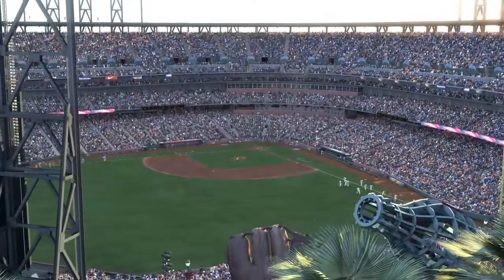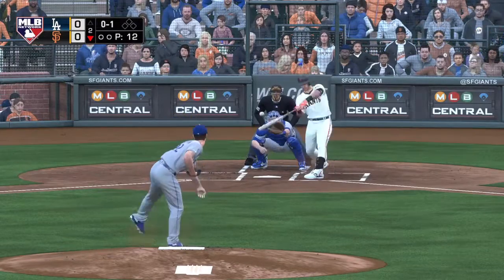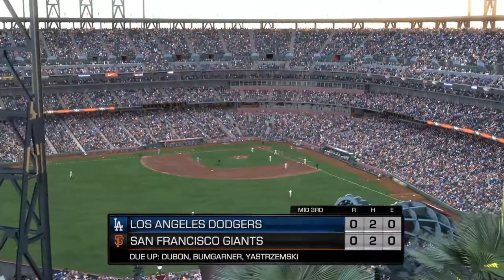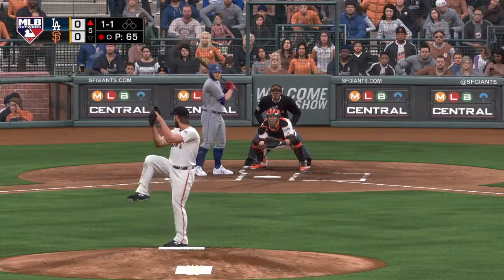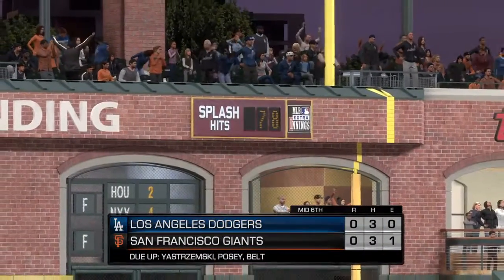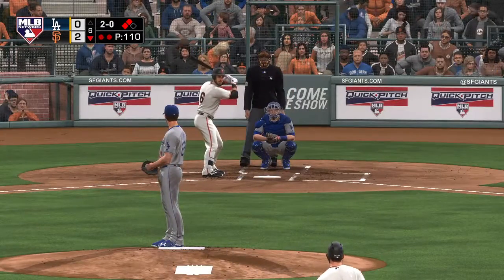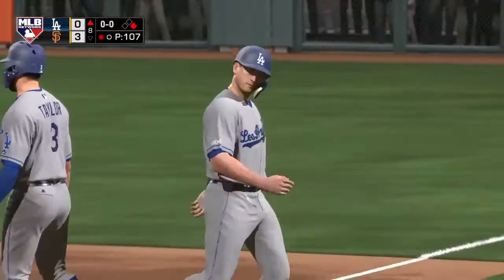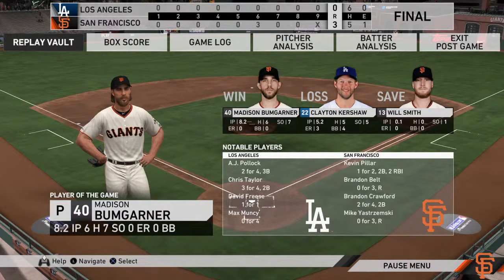MLB | Dodgers vs. Giants | Week 13: Game 12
Welcome to Ghost Sports. Here, we do a ton of sports related games. Like;

• Nascar Races
• Extreme Races
• MotoCross Race
• Monster Jam (TBA)
• Extreme Carnage Race (TBA)
• Baseball Games
• NFL Games (TBA)
• NCAA Games (TBA)
• UFC
• WWE

Fan of any of those? Well, this is your place.

Also, we do not commentate in our videos. This is more of a, just sit back, relax, and enjoy type channel. Though, maybe in the future we will do podcast? That depends on how many subs we get... And not the kind you eat!